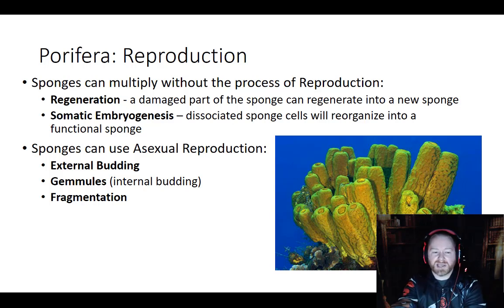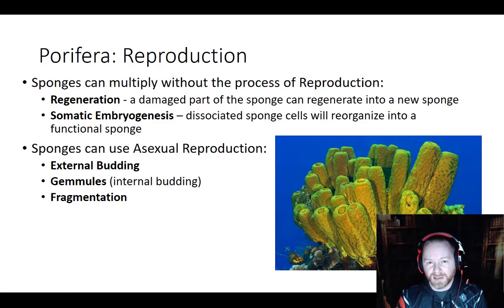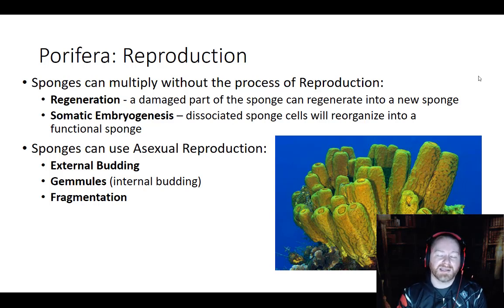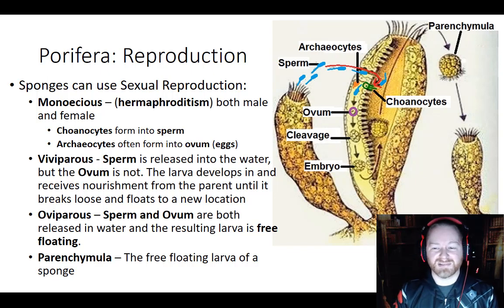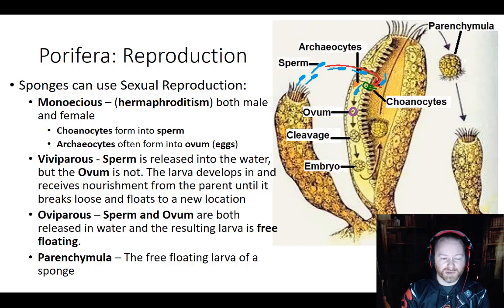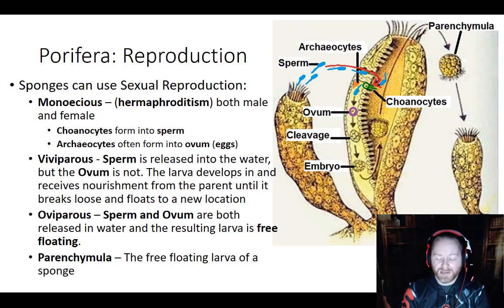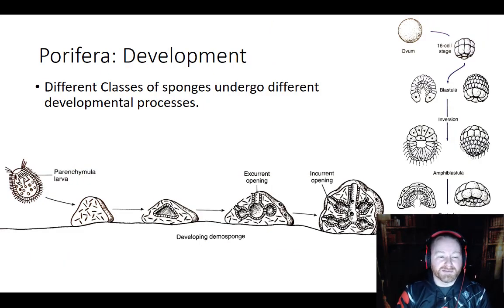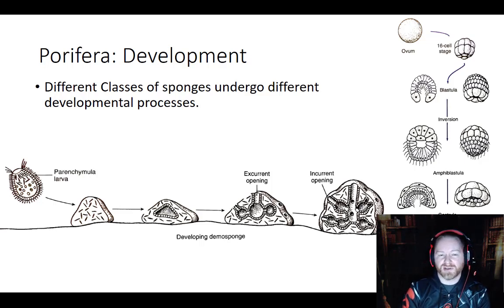Phylum Porifera - Reproduction and Development